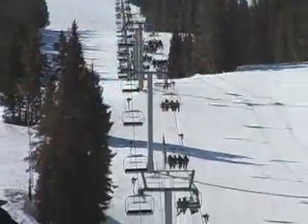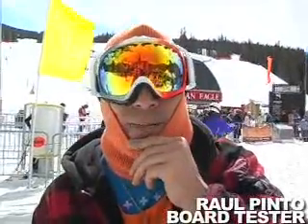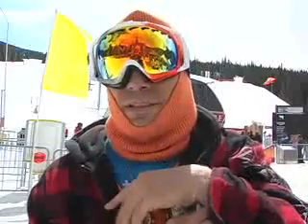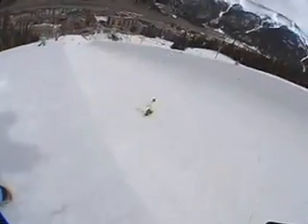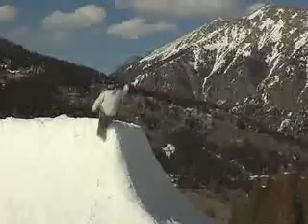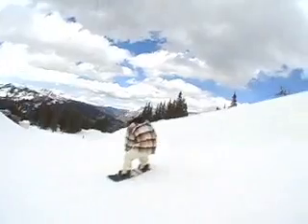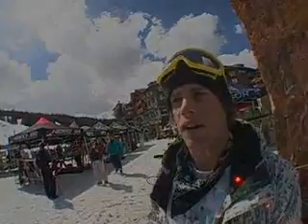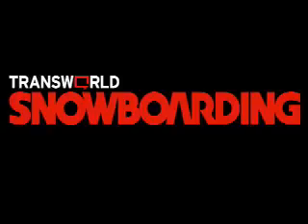board_test_1_dl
caption